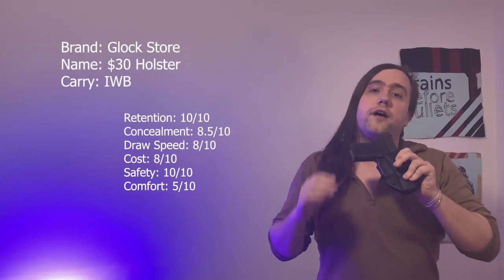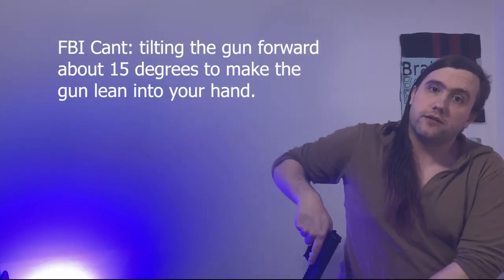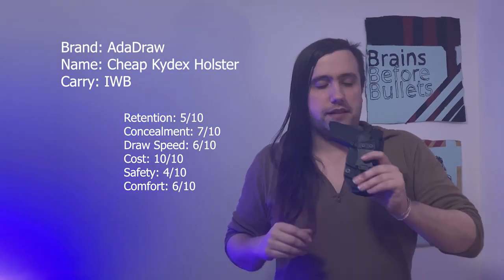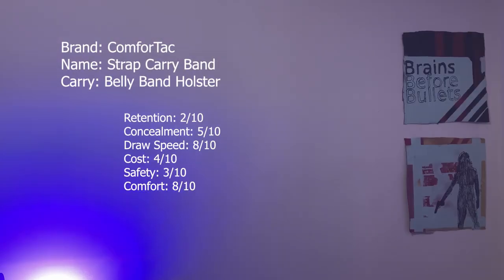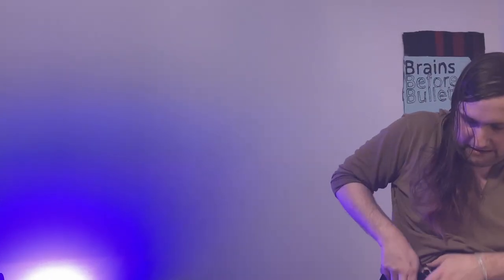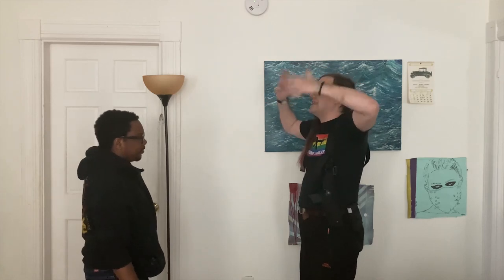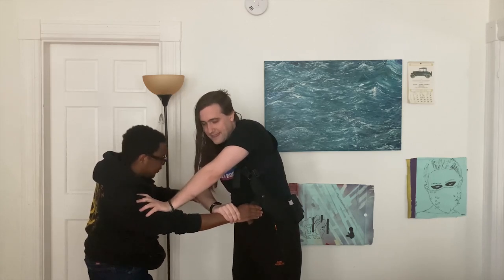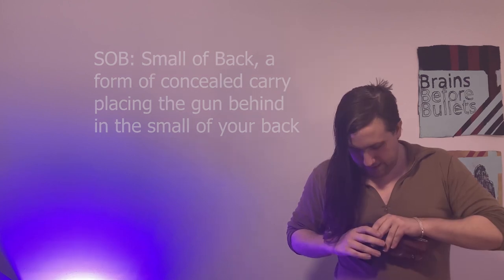Holsters 101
Holsters! They're great if you need your hands to do anything that isn't "carry a gun." This episode we go over a lot of basic options for holsters and carrying a gun safely and effectively.

Think less "everything you wanted to know about handguns but were to afraid to ask" and more "a great starting point for figuring out holsters generally and how I should carry."